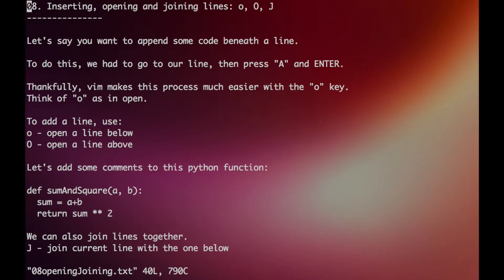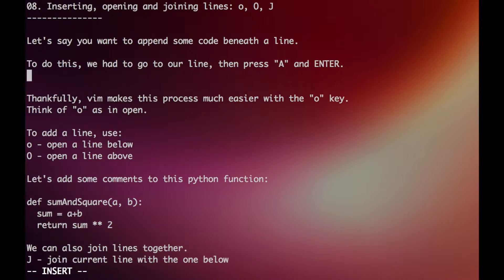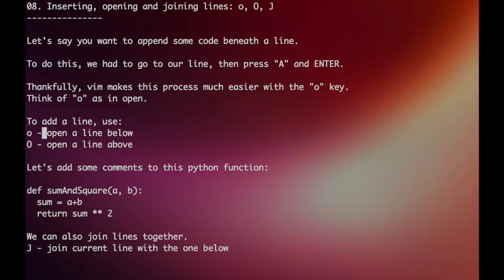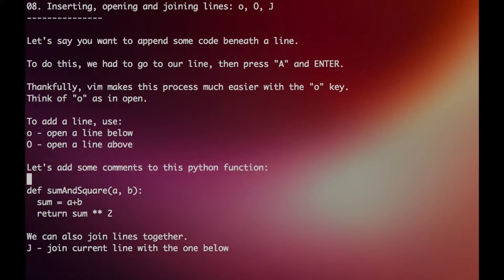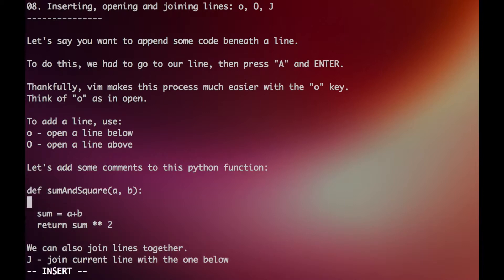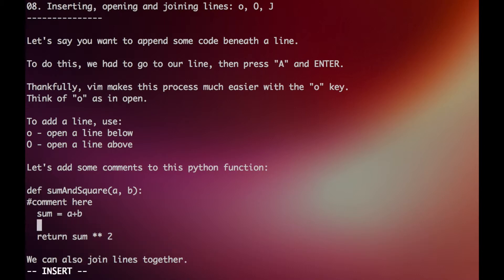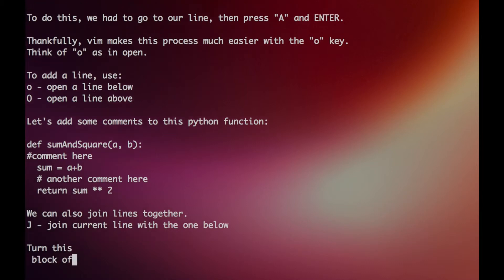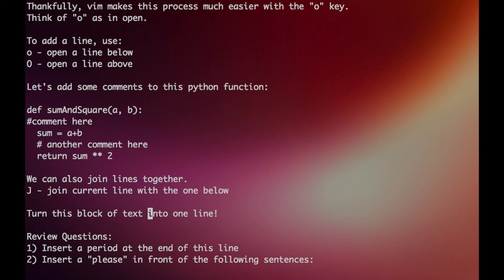Vim Tutorial 08. Inserting, opening and joining lines: o, O, J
In this video, we will show you how to insert into a new line, and join lines together in Vim.

This tutorial series teaches you how to use Vim (a powerful text editor) like the pros! In each video snippet, we will guide you through a seemingly small but powerful functionality of Vim. :-)